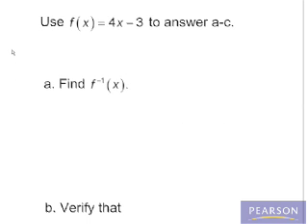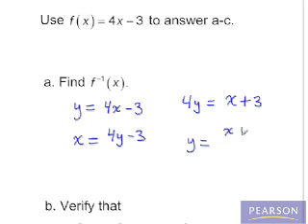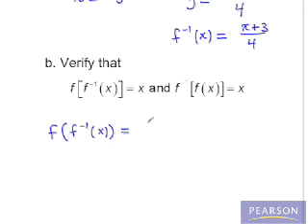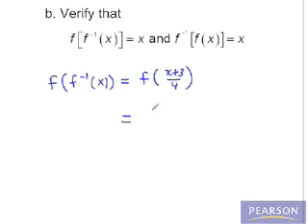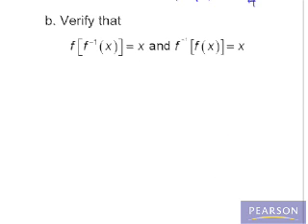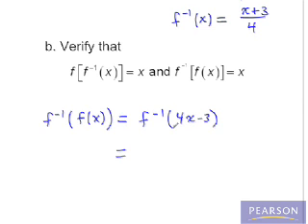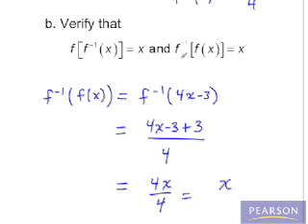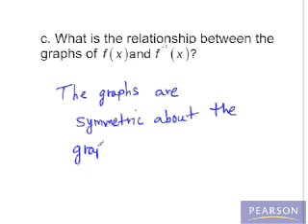Elementary and Intermediate Algebra Ch12 Ex2